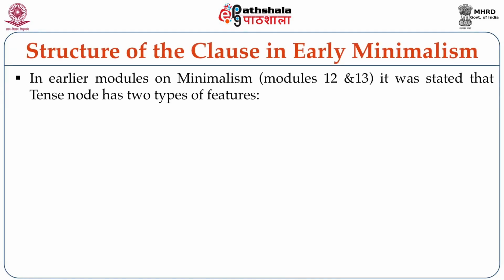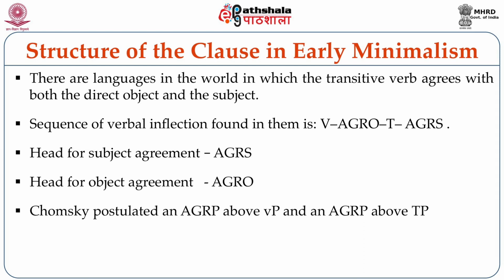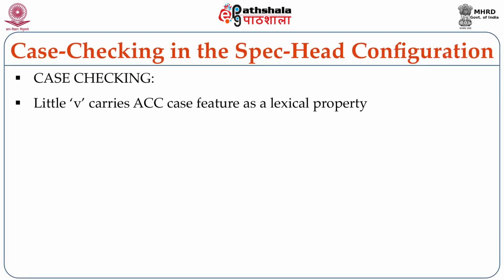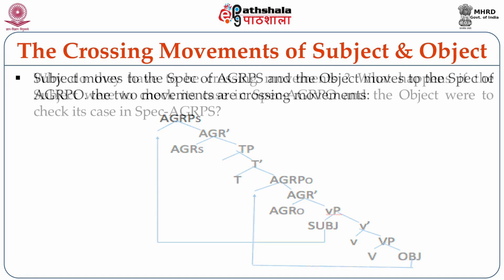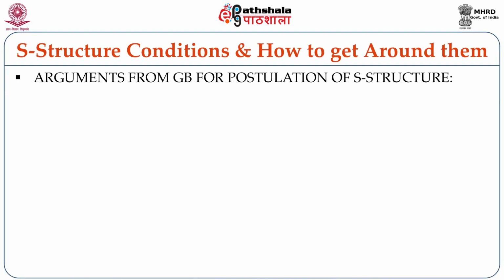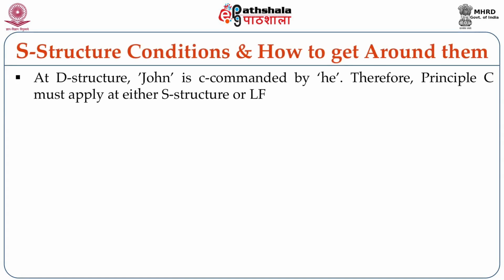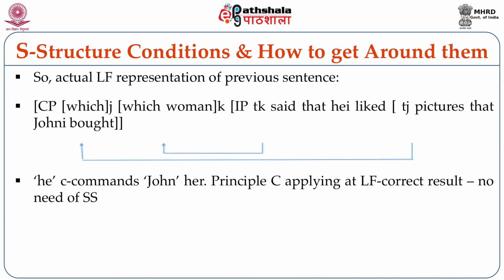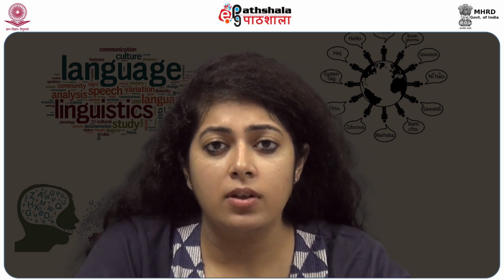EPG LIN P06A M14